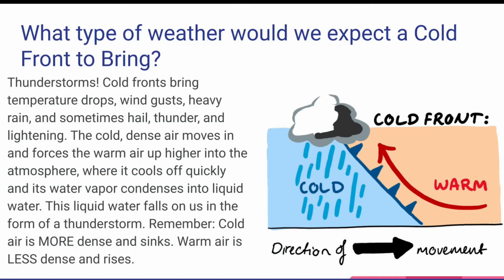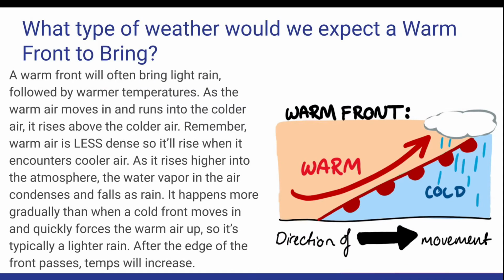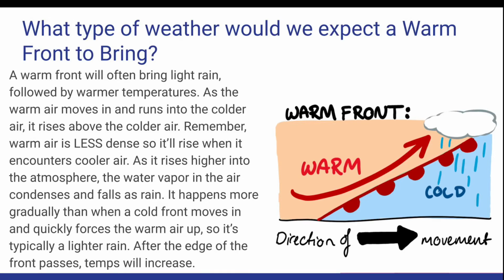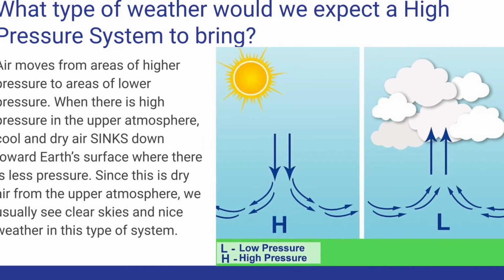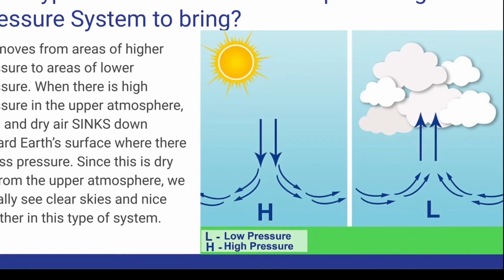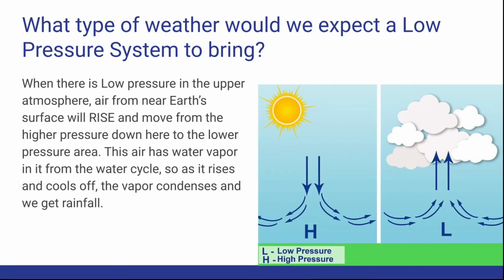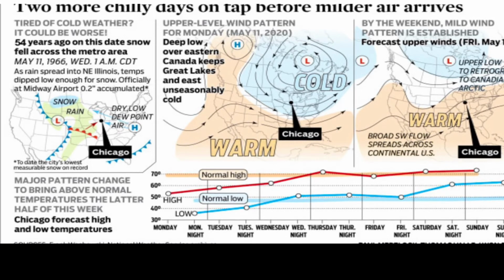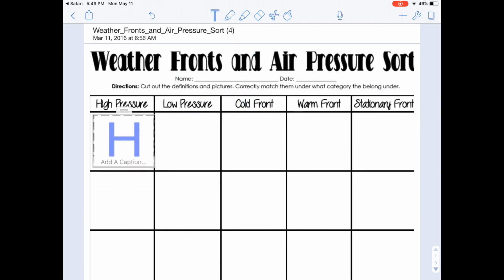Mr. Toerpe’s Distance Learning for May 12, 2020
A quick screencast of today’s lesson in case you missed our Zoom session or need a review.